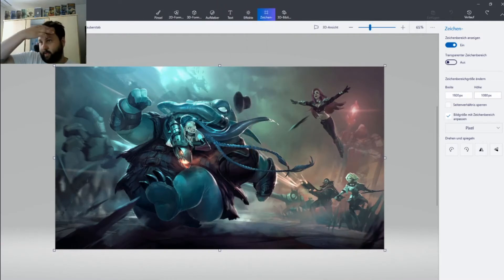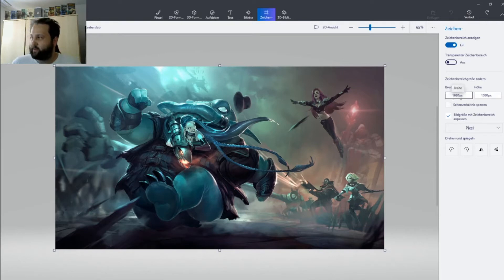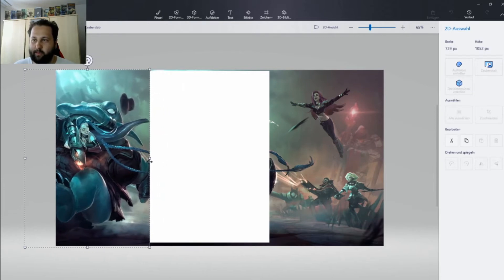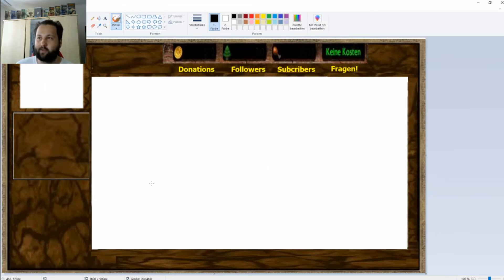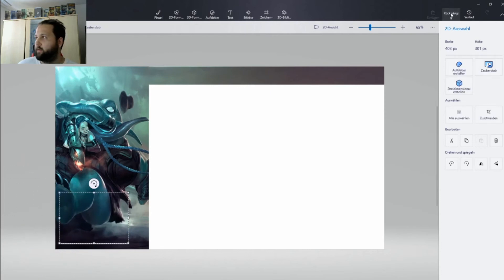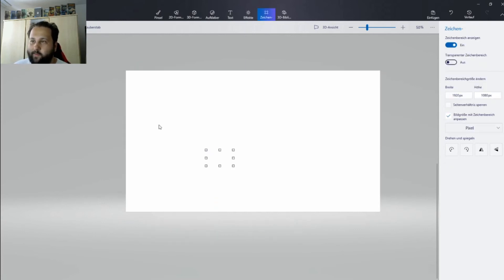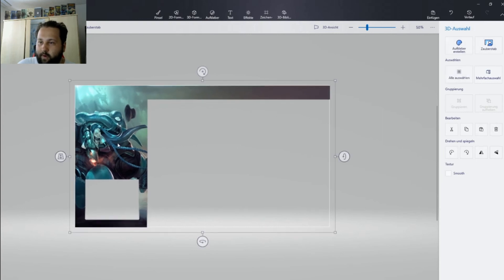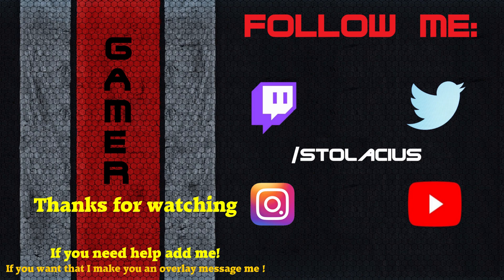How to make your own overlay FOR FREE! (paint 3D! streaming)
Showing you today how I make my own overlays with paint 3D! Very simple but still awesome!
Hey guys I'm "Stolacius" a twitch.tv streamer, 29 years old, variety gamer and music fan! That's all about my stream! I'm just a regular guy (not a Pro!) who wants to entertain and have fun with my community! If this video is something you like - you should probably join my twitch channel sometimes!
If you want to support me hit the sub button here and follow me on: